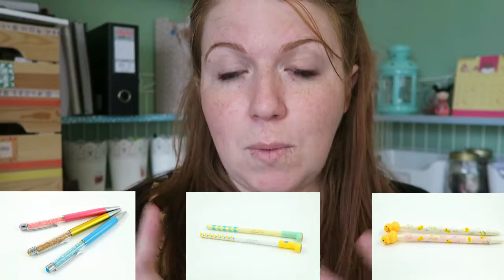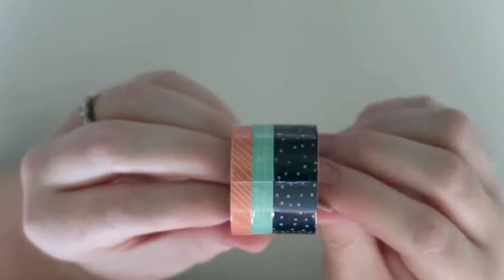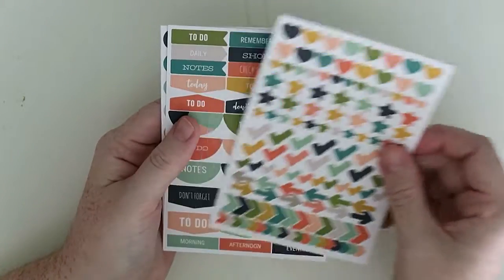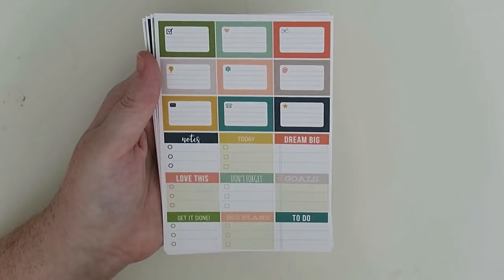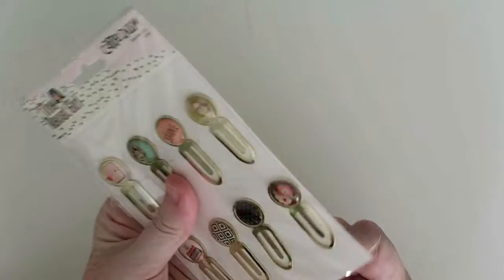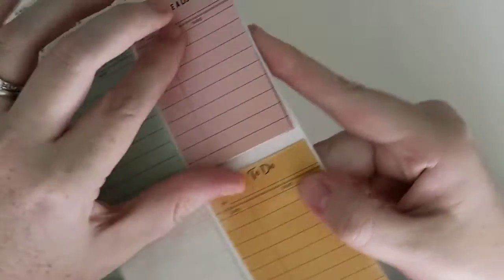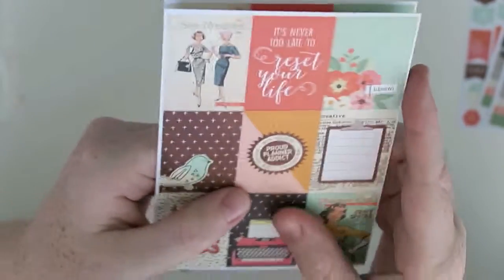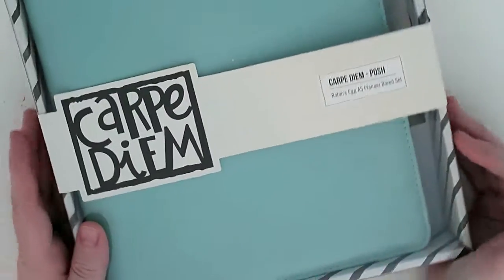The Organised Hedgehog Stationery Haul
Hello, here is a haul of all the lovely things I got from The Organised Hedgehog on Etsy. and find updates on her social media. Facebook : The Organised Hedgehog and IG : @theorganisedhedgehog .

Get $10 off your first Erin Condren order by clicking the following

My Etsy shop (opening soon)

Please not that unless clearly stated, my content is not sponsored and I am not receiving any money from brands to talk about their products.

To discuss potential sponsored videos or product reviews, please drop me an email and I will get back to you as soon as possible.